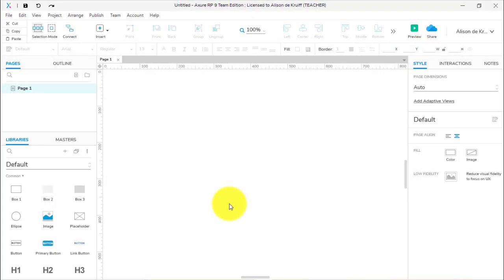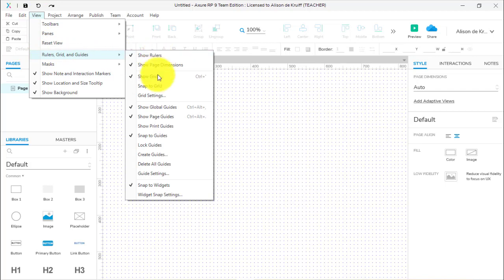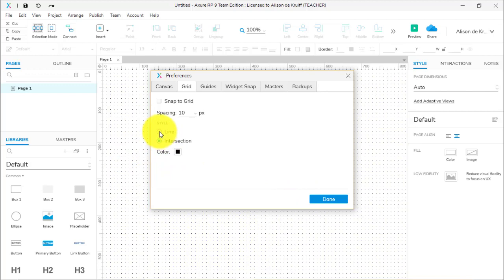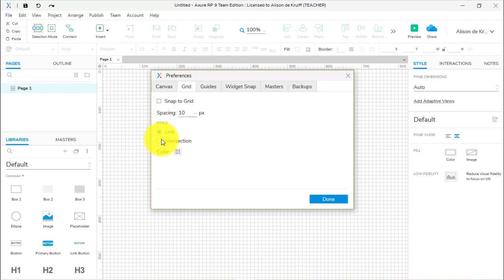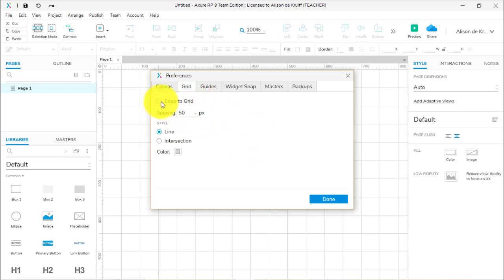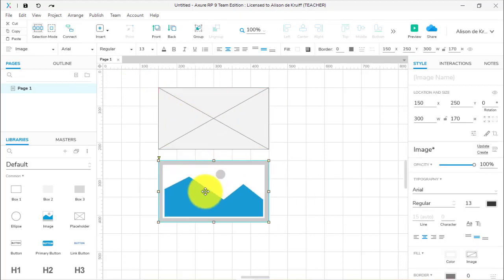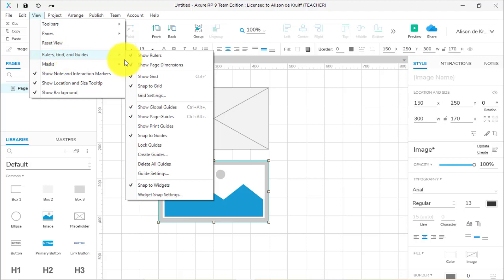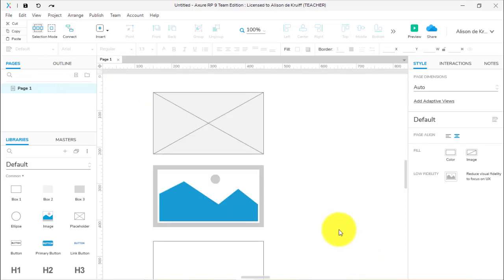Axure RP 9, week 5.1, using grids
This video will show you how to create a grid on your page to help align widgets.
Note: this is not a 12-column grid! Please watch the next video, Axure RP 9, week 5.2, using guides, to learn how to create a 12-column grid.